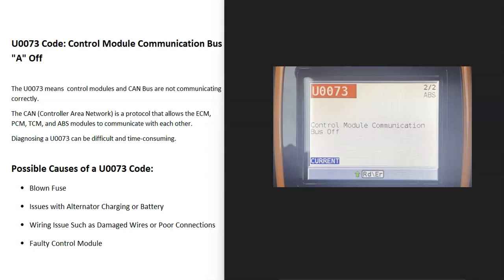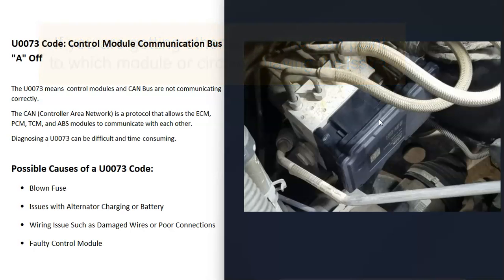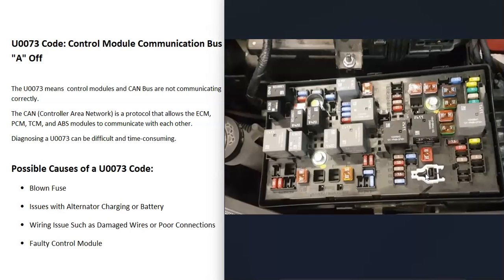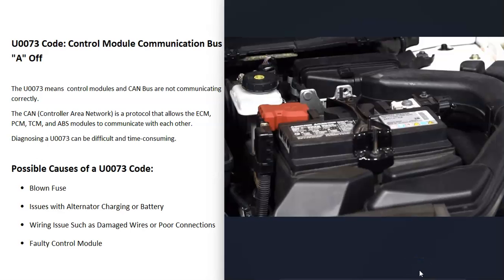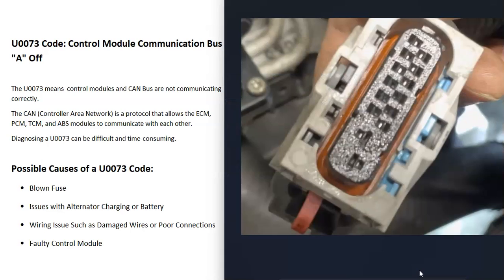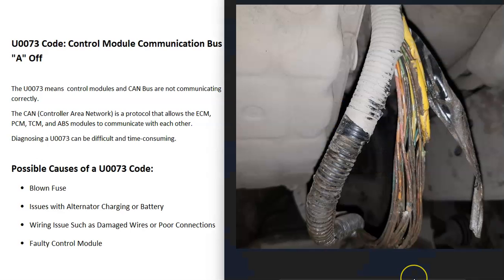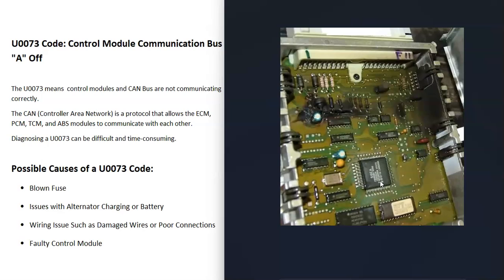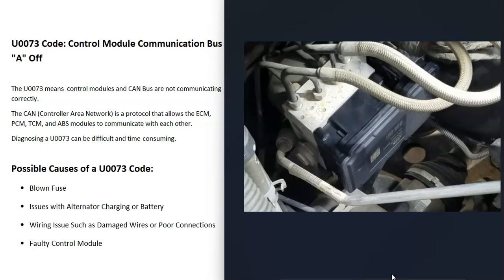Causes and Fixes U0073 Code: Control Module Communication Bus "A" Off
How to fix a U0073 Code: Control Module Communication Bus "A" Off

The U0073 means  control modules and CAN Bus are not communicating correctly.
The CAN (Controller Area Network) is a protocol that allows the ECM,  PCM, TCM, and ABS modules to communicate with each other.
Diagnosing a U0073 can be difficult and time-consuming.

Possible Causes of a U0073 Code:
Blown Fuse
Issues with Alternator Charging or Battery
Wiring Issue Such as Damaged Wires or Poor Connections
Faulty Control Module